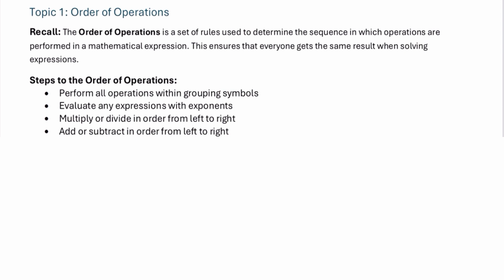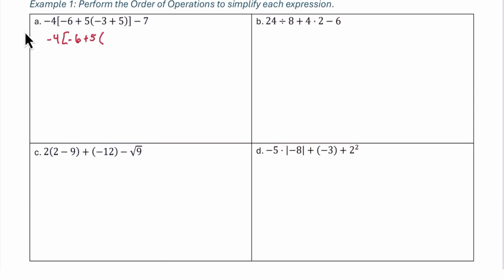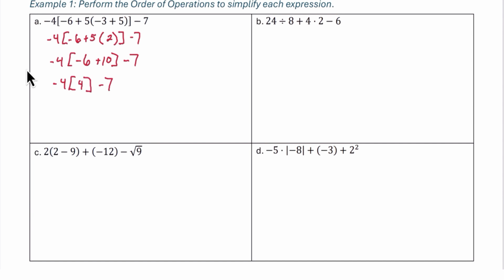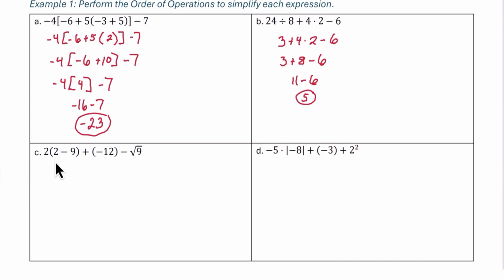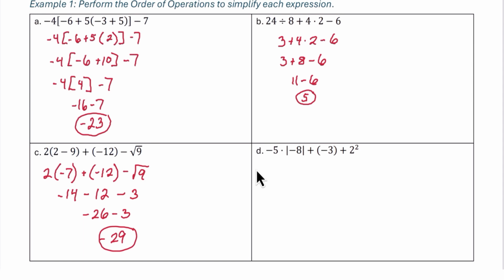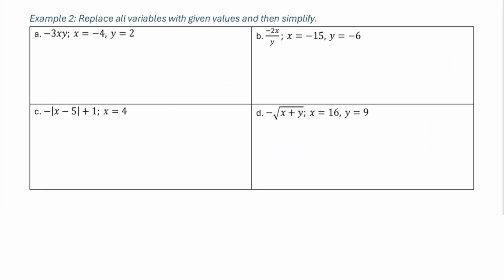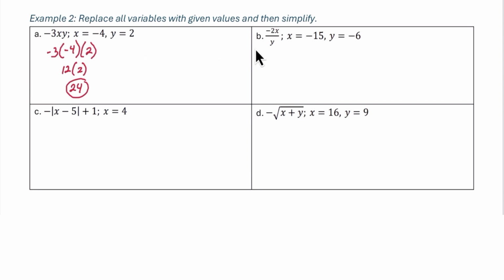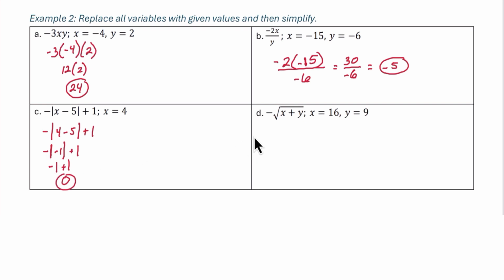Order of Operations